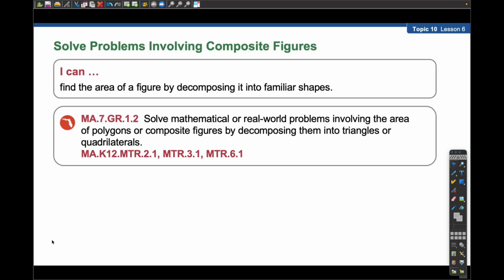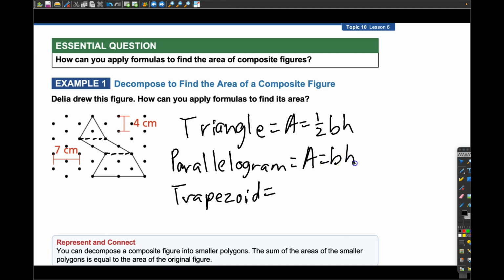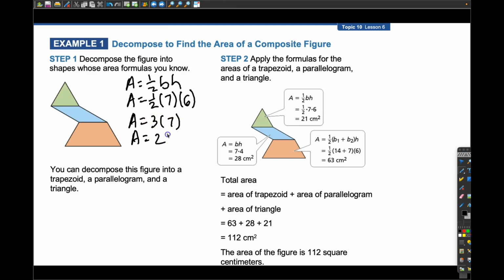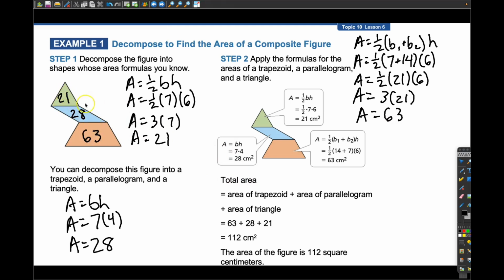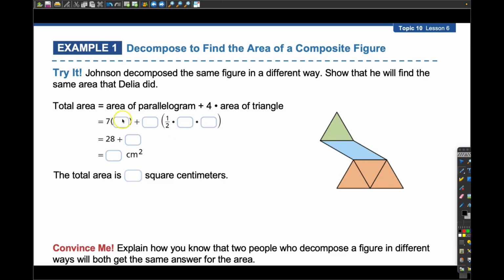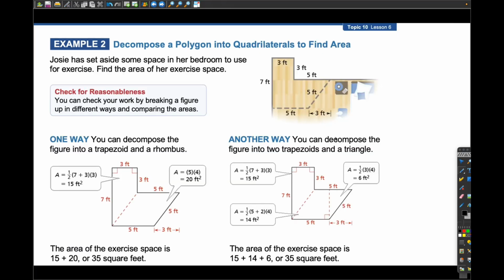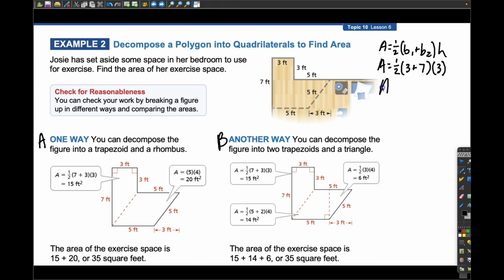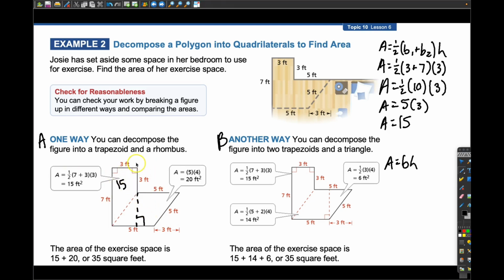Topic 10 Lesson 6 Solve Problems Involving Composite Figures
In this lesson, we learn how to break down composite figures into shapes that we know the formula for so we can solve for the area.